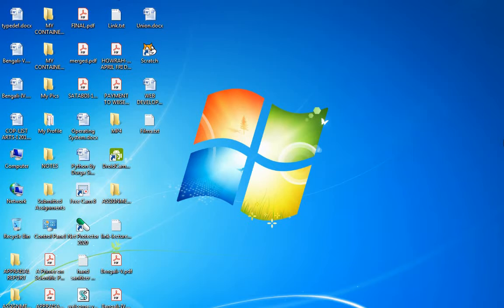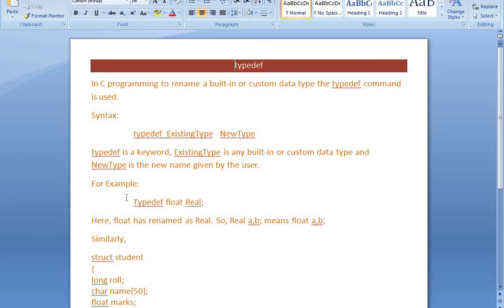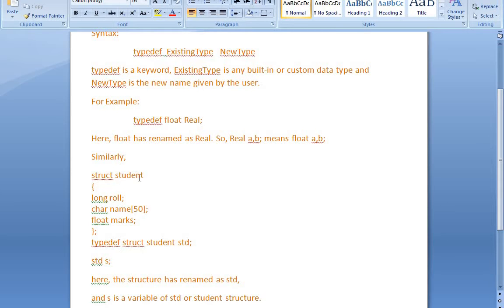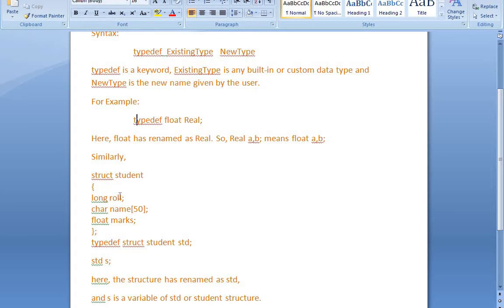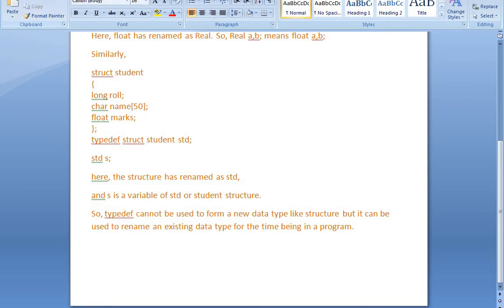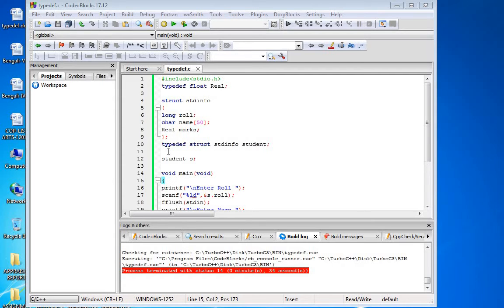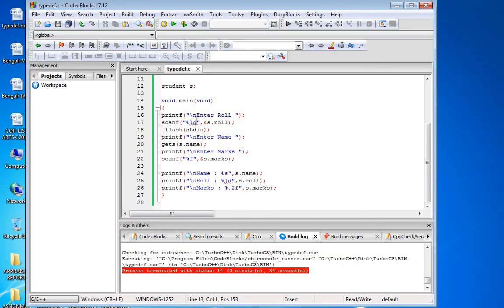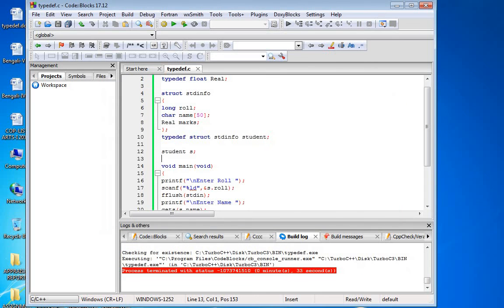TYPEDEF KEY WORD IN C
USE OF TYPEDEF KEY-WORD IN C-PROGRAMMING.